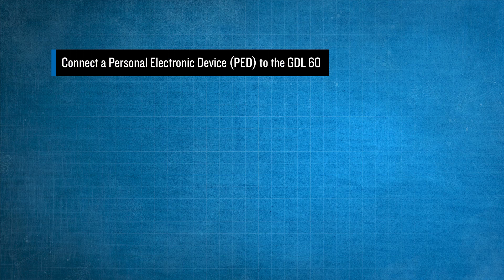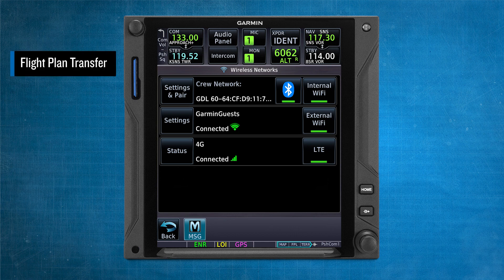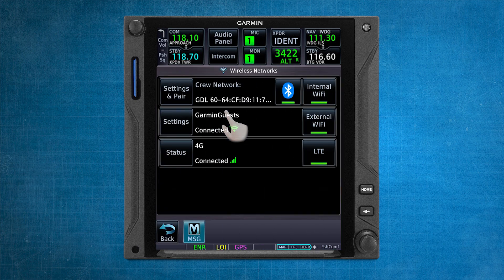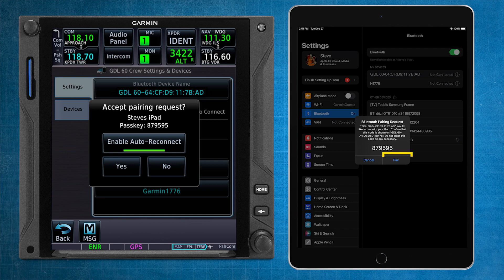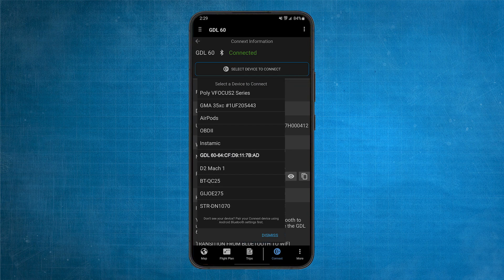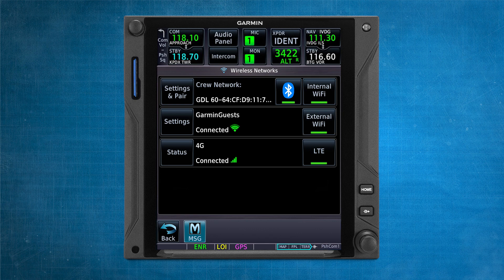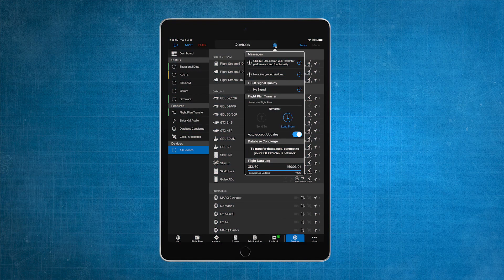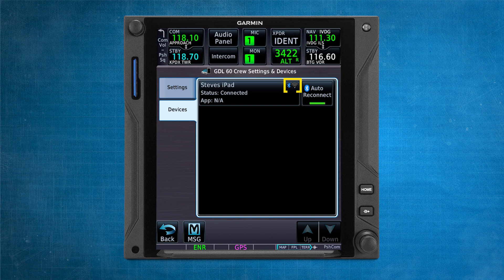GDL® 60 with PlaneSync™ Technology | Garmin Pilot and GDL 60 Setup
In this video, we will explain the steps to connect a personal electronic device (PED) to the GDL60 to achieve wireless connectivity functionality.